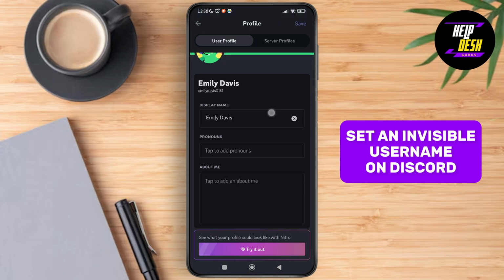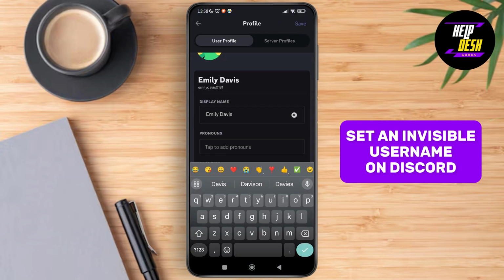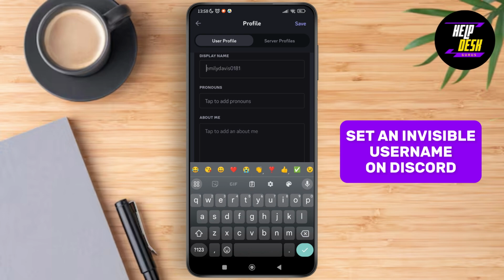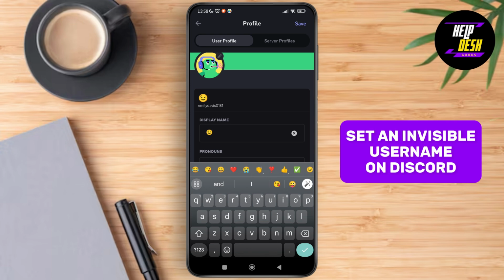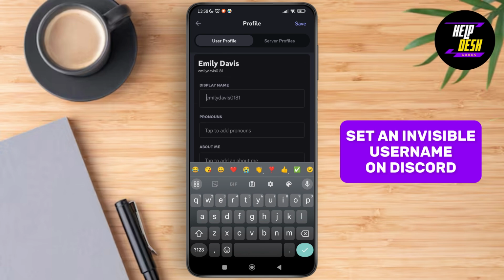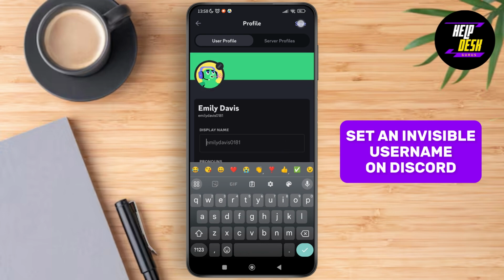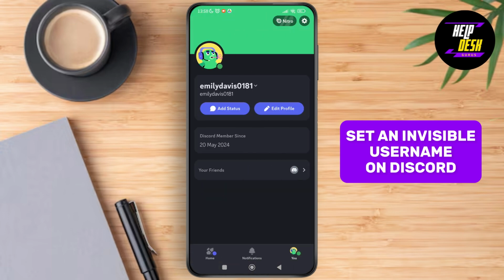How To Set An Invisible Username On Discord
Welcome to our comprehensive guide on "How To Set An Invisible Username On Discord"! If you want to make your username invisible on Discord and add a touch of mystery to your profile, this video is perfect for you. We'll walk you through the steps to create an invisible username on Discord using simple and effective methods. Whether you're using Discord on your desktop or mobile device, these tips will help you stand out in any server.

In this video, you'll learn:

Step-by-step guide to making your Discord username invisible
Tips for setting an invisible name on Discord
How to change your Discord username to be blank
How to hide your username on Discord